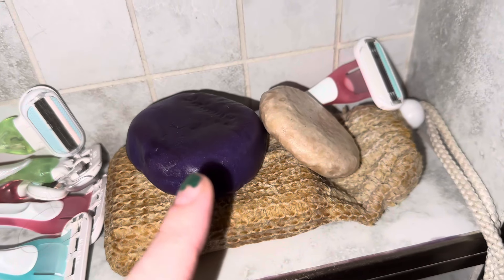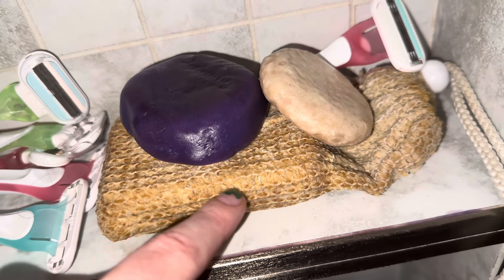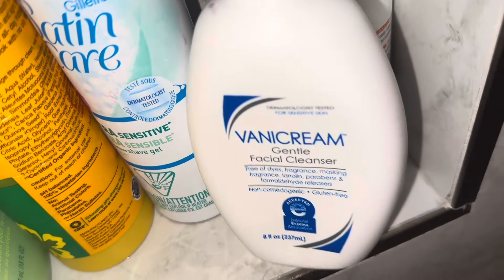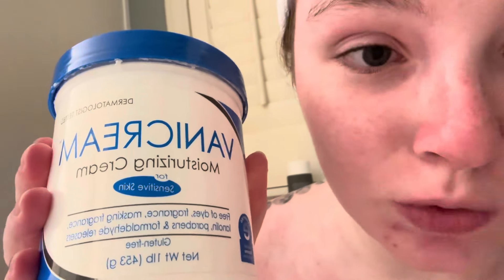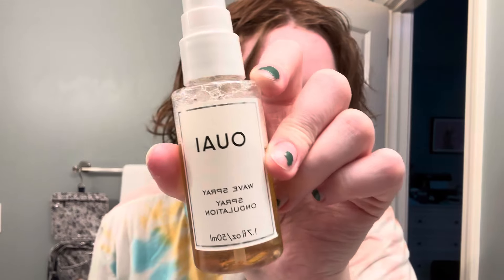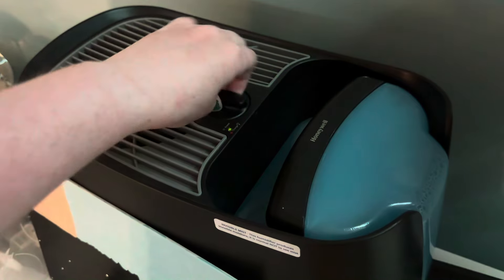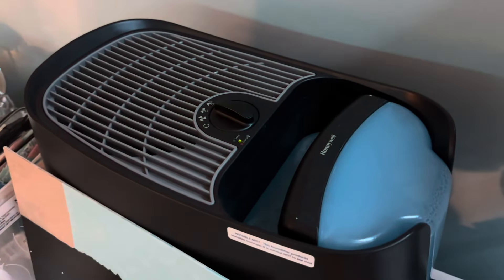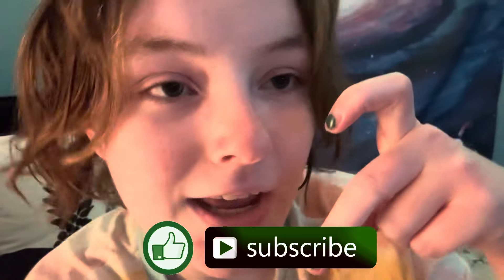eczema shower routine!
here's a video showing my shower routine for my skin during an eczema flare, hope you enjoyed!